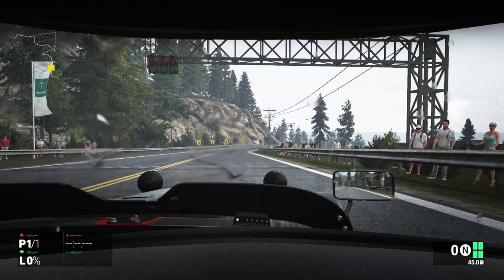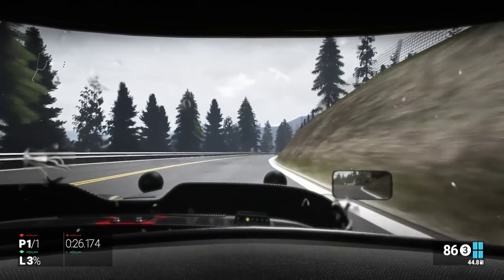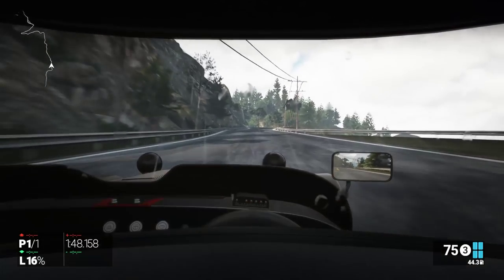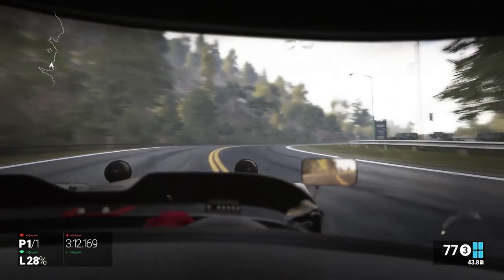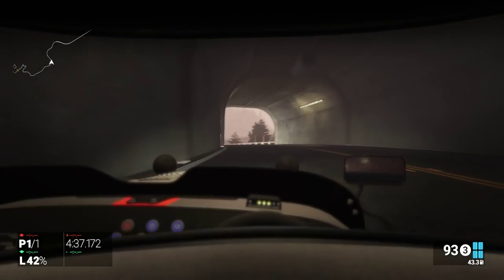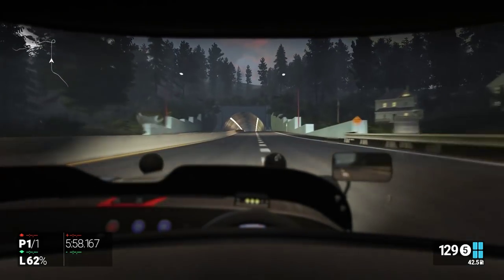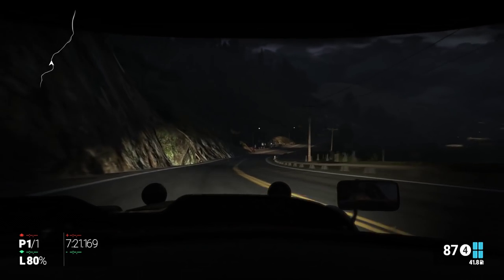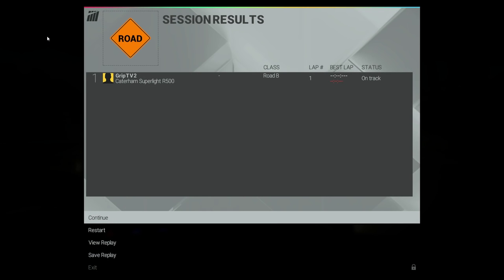Project CARS - Wet weather drifting/crashing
Super powerful engine, very light chassis, no downforce and wet weather. OOOOHHH YESSSS.

I used to drive this course a lot around a year ago, so repeating the same combo is good for comparison!

I'm sure the comment section will be racked with people telling other people that X sim is better for Y reason. Everyone is entitled to an opinion, but blind fanboy-ism is not welcome.

Also, apparently I rendered this video in the wrong setting. Enjoy fake 60fps!

Thanks again to SMS for providing GRIP TV with keys!